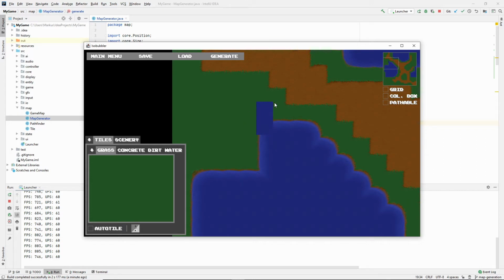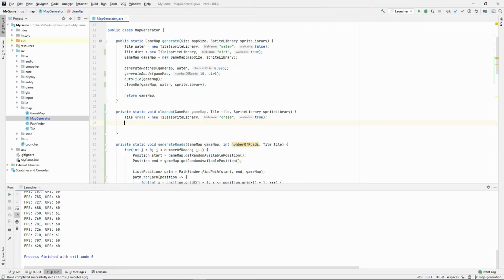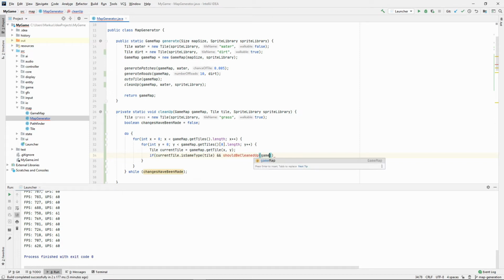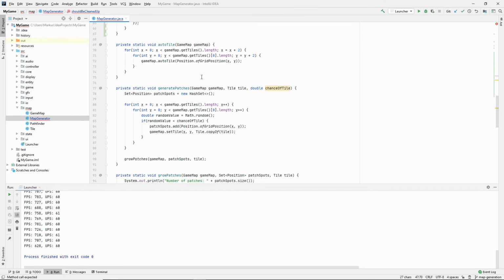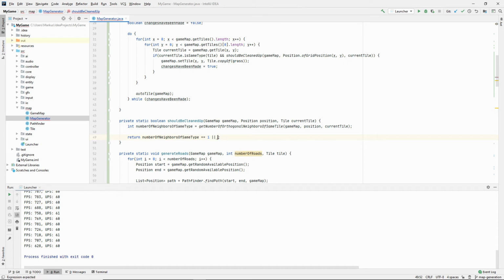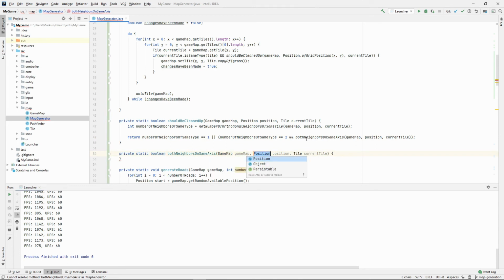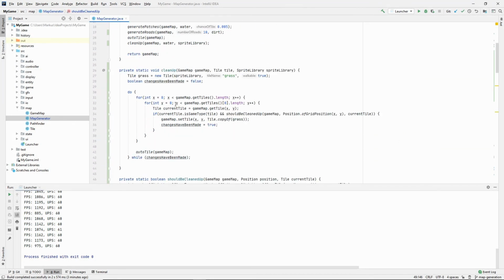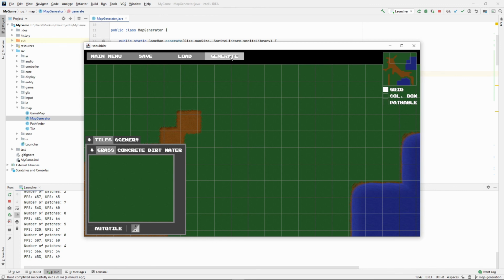Java Game Tutorial: Ep 71 - Map Generation #2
Learning Java 2D Game programming: Ep 71 - Map Generation #2 Roads
In this episode we make use of our pathfinding algorithm to create roads on our map.